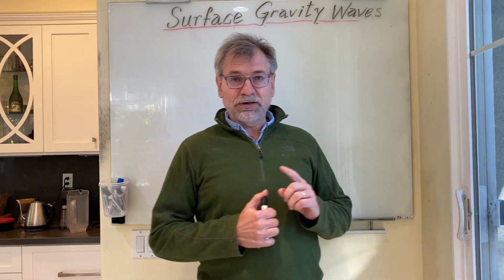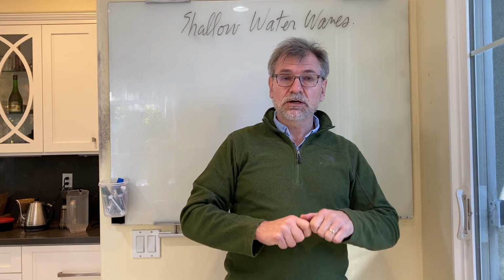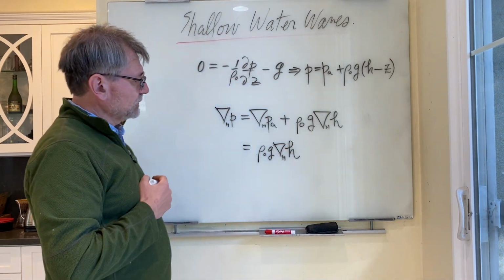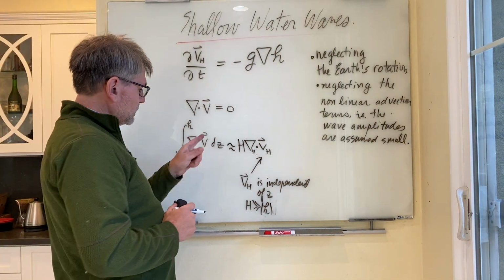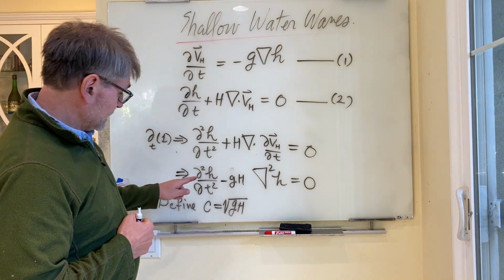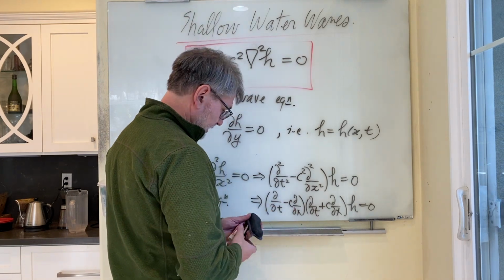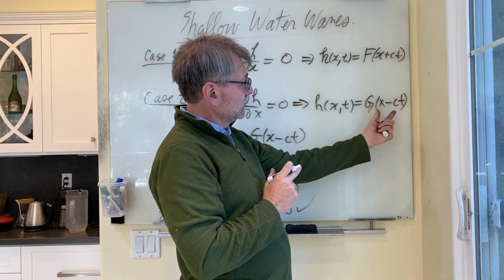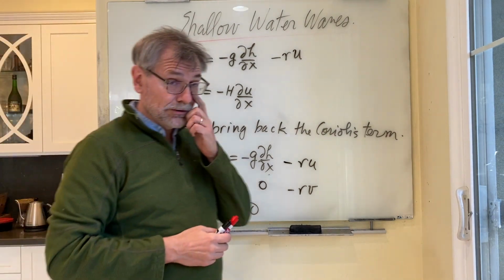Geostrophic Adjustment Part 1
This video is about shallow water waves and the geostrophic adjustment problem.